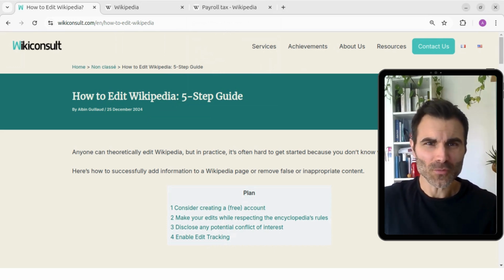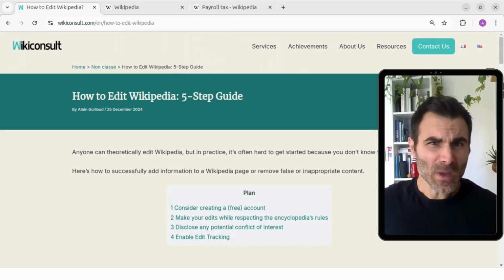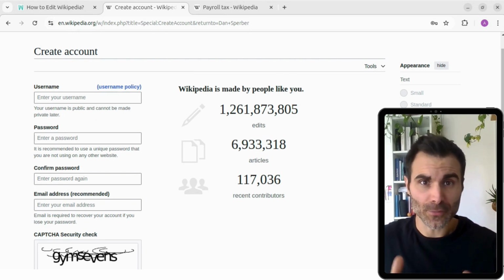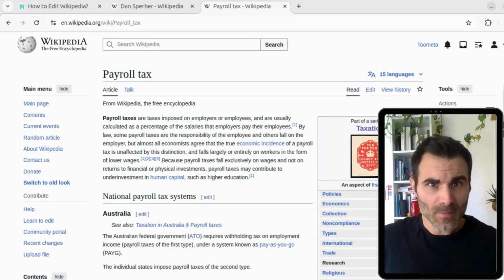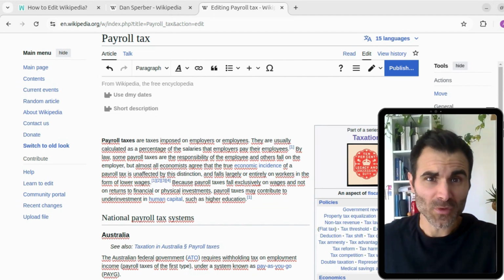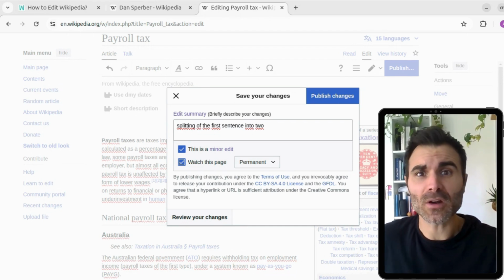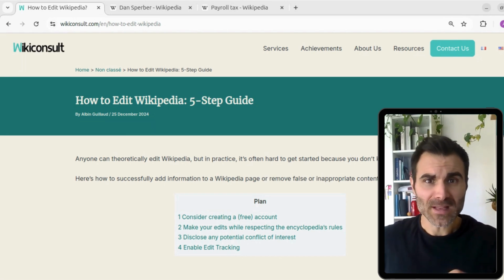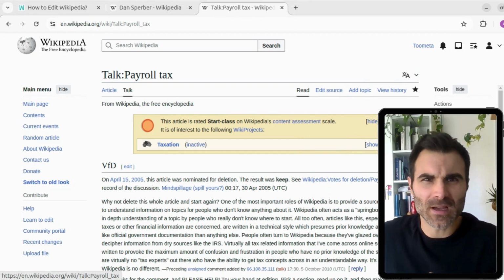How to Edit Wikipedia? A Step-by-Step Guide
▬▬▬▬▬▬▬▬▬▬▬▬▬ Details about this video ▬▬▬▬▬▬▬▬▬▬▬▬▬

How to Edit a Wikipedia Page 🖊️ (Beginner’s Guide)

Want to edit Wikipedia but don’t know where to start? In this video, I’ll show you how to make edits step by step, with or without an account, and share tips to ensure your changes stick.

✨ What You’ll Learn:
➡️ Do you need an account to edit?
➡️ How to edit pages easily.
➡️ Why creating an account is a good idea.

With over a decade of experience as a Wikipedia contributor, I’ll guide you through it all. 🙂

▬▬▬▬▬▬▬▬▬▬▬▬▬▬▬ Outline ▬▬▬▬▬▬▬▬▬▬▬▬▬▬▬▬▬

00:00 Introduction
00:50 You Can Edit Wikipedia Without an Account: How to
01:56 How to Create an Account
02:28 Why It is Useful to Have an Account
03:24 How to Edit Wikipedia With an Account (Basic Edits)
06:14 Considerations For More Advanced Edits
7:17 Declaring Your Potential Conflicts of Interest
8:14 Recap & Conclusion

▬▬▬▬▬▬▬▬▬▬▬▬▬ More Free-Access Information ▬▬▬▬▬▬▬▬▬▬▬▬▬